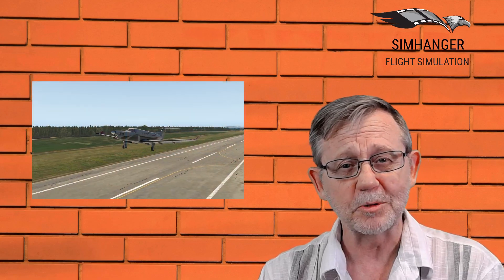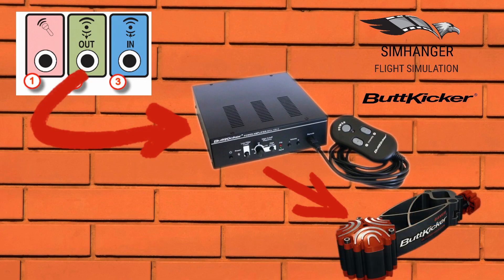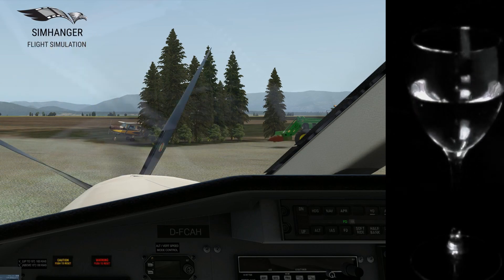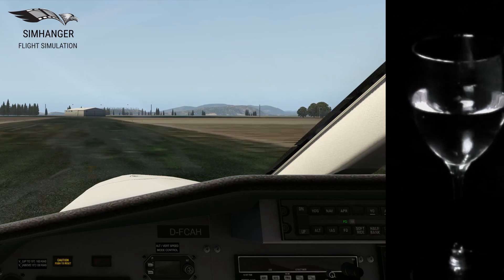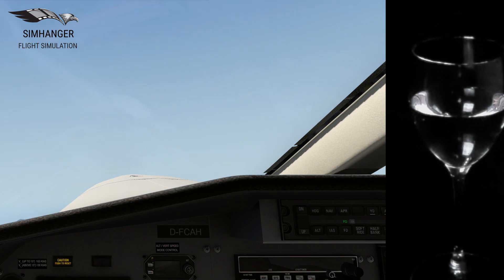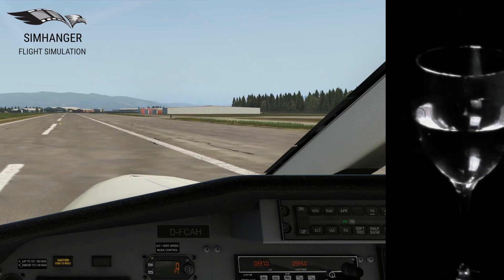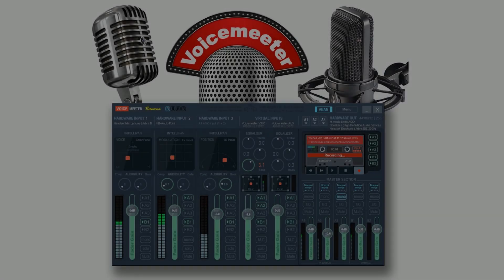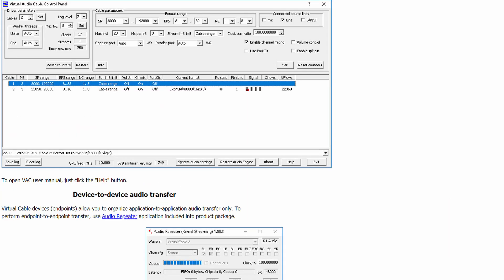Buttkicker Gamer 2 | Add physical feedback into your favorite simulator | Sound in Windows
Buttkicker Gamer 2 | Add physical feedback into your favourite simulator | Use digital and analog sound in Windows. We take a detailed look at the Buttkicker. What is it and how to install and configure? We also assess what sort of impact this can have on your simulation experience, and how it can improve your level of immersion. Often an under-valued accessory in flight simulation, it is widely adopted by racing sim users. We also take a look at what programs are available to enhance the interaction with the Buttkicker and find solutions to mixing analog and digital sound together in Windows.